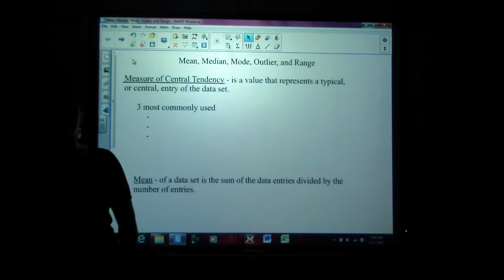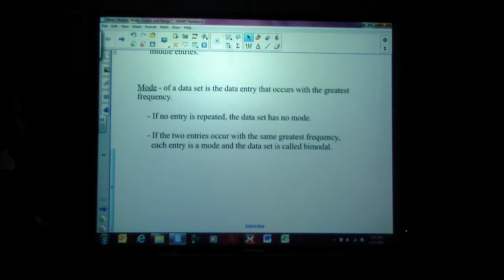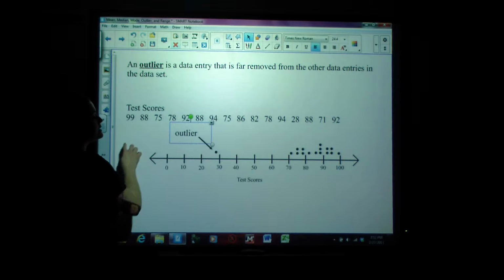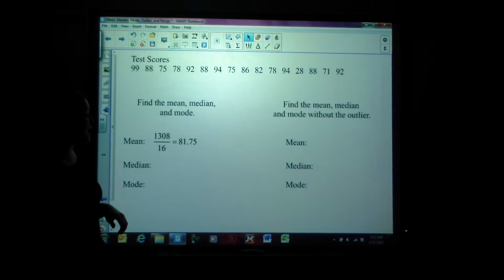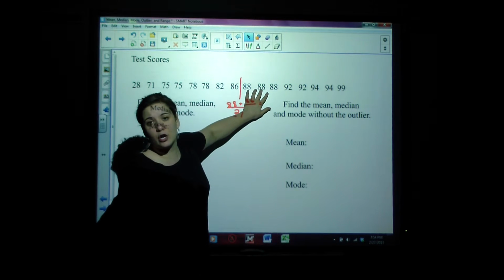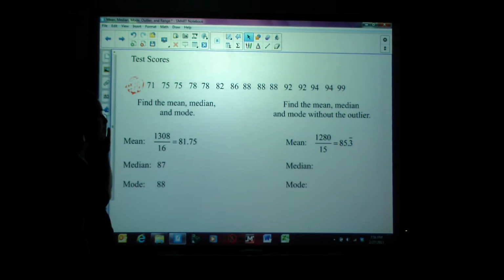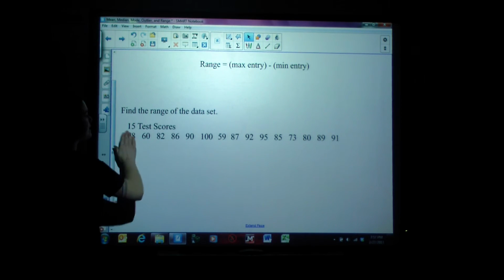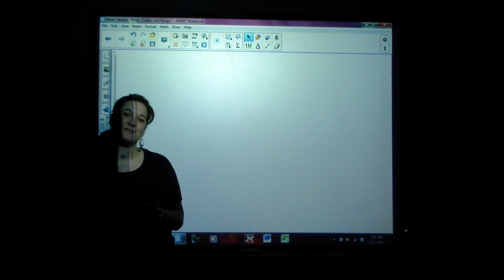Mean Median Mode Outlier